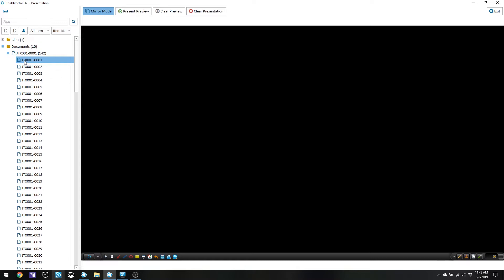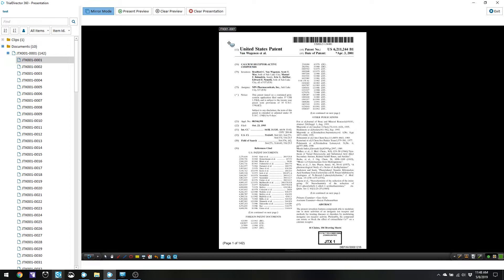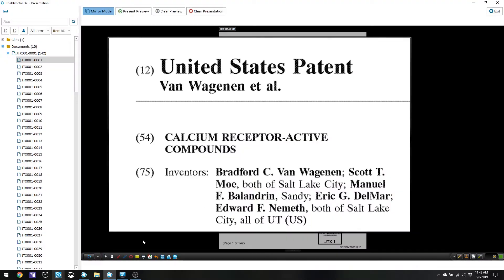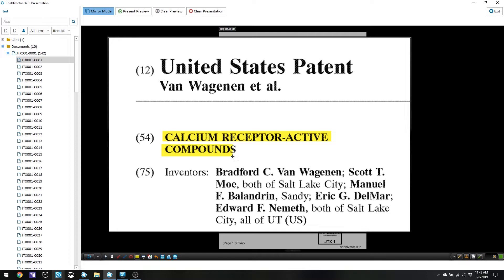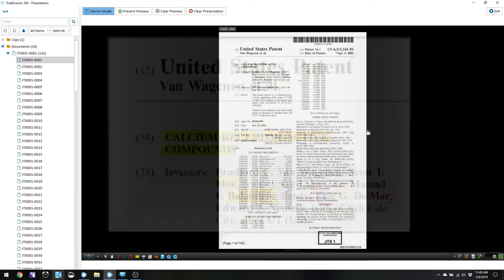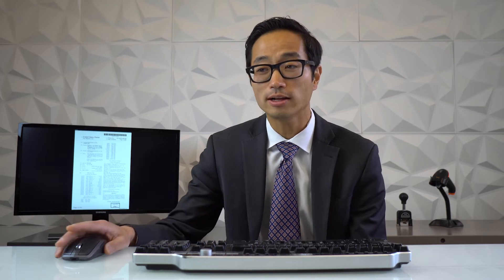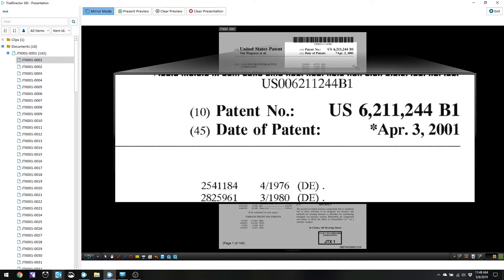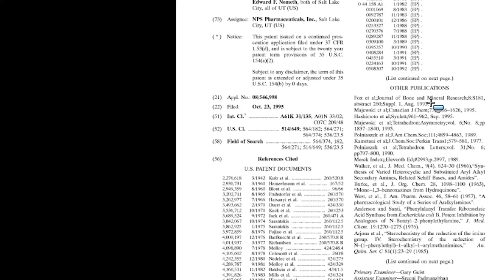Monday Quicktip - Double Right Click in Trial Director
While you can use Alt+Z to get to _one_ of Trial Director's zoom tools, if you want to get to the Callout tool, you can quickly get there by simply double right clicking on your mouse. I don't know how I didn't know this, I'm glad I finally know it now.

Thanks to Jose Lopez of Ipro for revealing this little nugget of information during the session he presented at the 2019 Ipro Techshow.